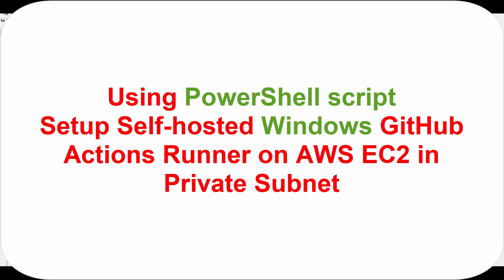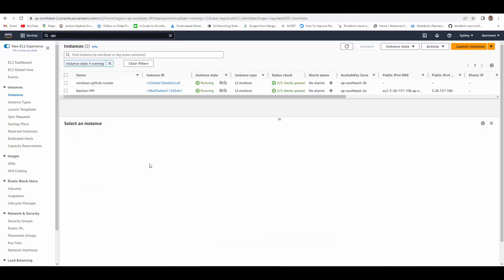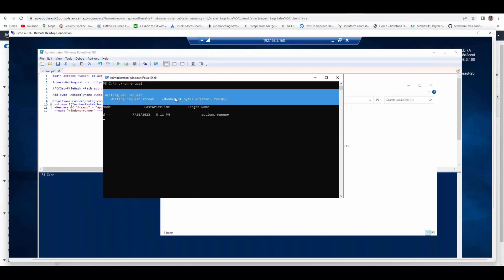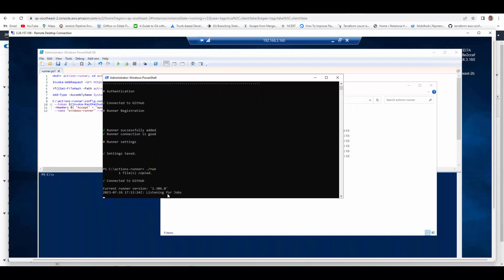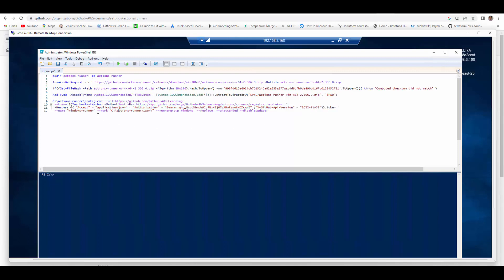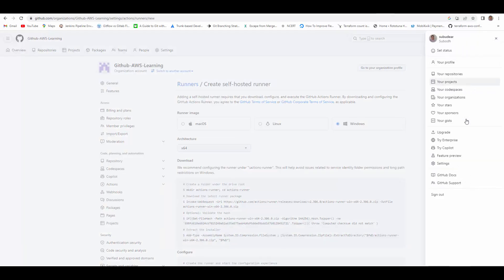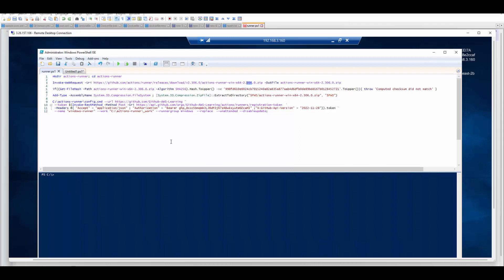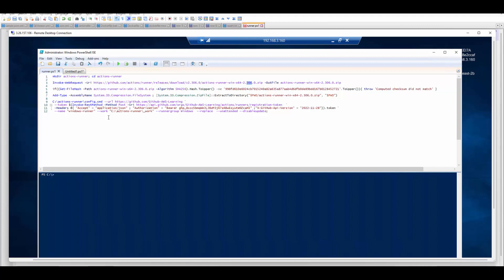Using PowerShell script Setup Self-hosted Windows GitHub Actions Runner on AWS EC2 in Private Subnet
Using PowerShell script
Setup Self-hosted Windows GitHub Actions Runner on AWS EC2 in Private Subnet